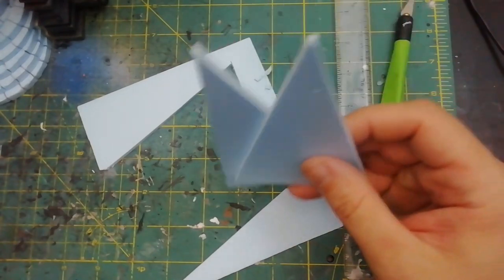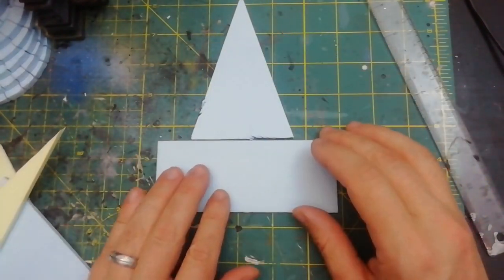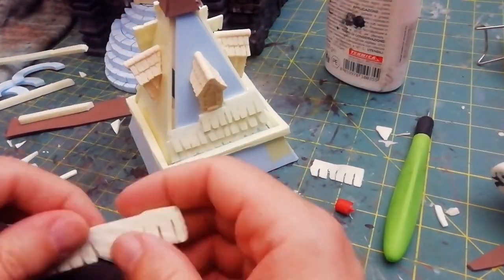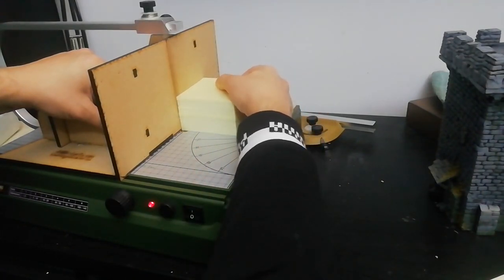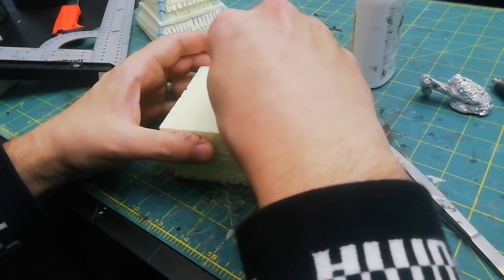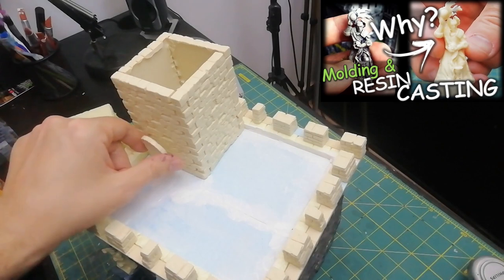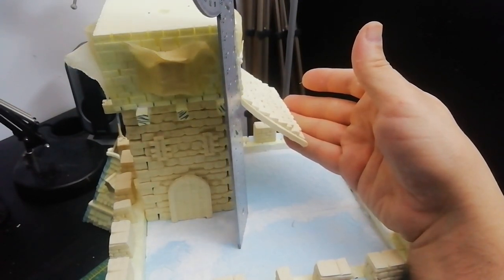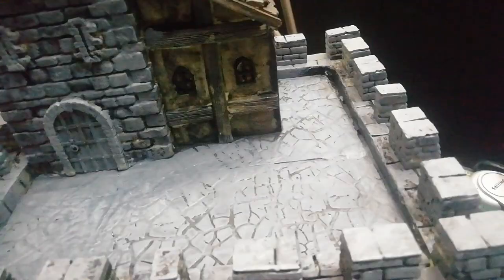DIY Warhammer Terrain: The Keep | Part 2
Sottotitoli in Italiano | Sous-titres en Français | Subtítulos en Español | Subtitles in English